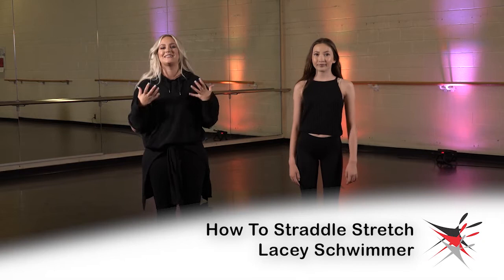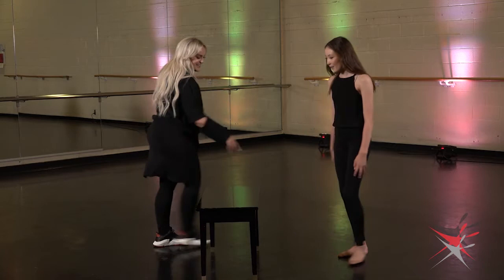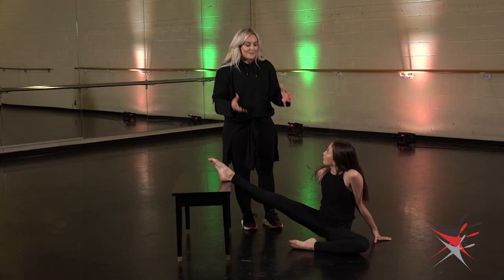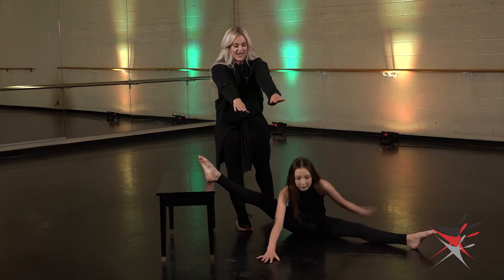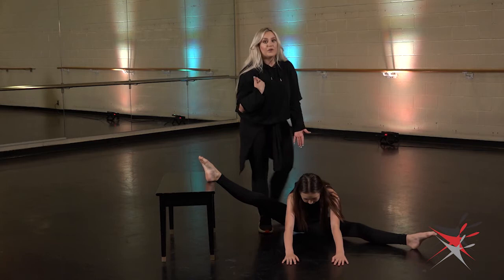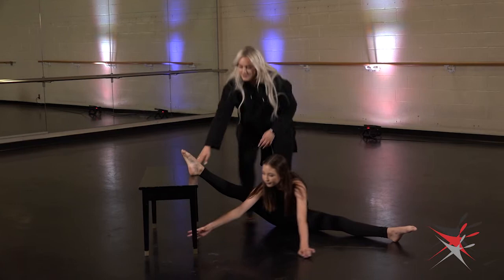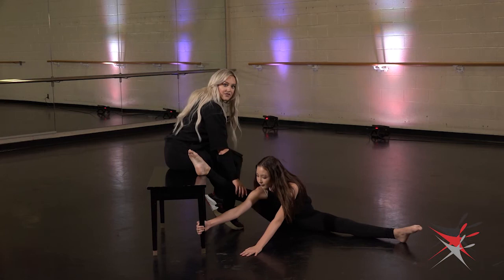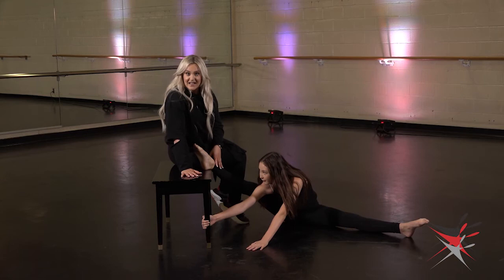Dance Teacher Web Presents Lacey Schwimmer How To Straddle Stretch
Here is a great exercise to help your dancers improve their stretch in second position. DanceTeacherWeb.com is the LEADER in Online Dance Teacher Education with 900+ videos, 100's of Lesson Plans, and Teaching Tips so that you can stay current and creative all year long! Dance Studio Owners get instant access to new marketing trends, selling, retention and communication systems that can generate 27% more profit! Dance Teacher Web is the trusted online resource for 10,799 dance educators worldwide!